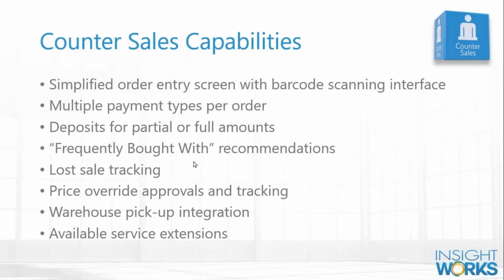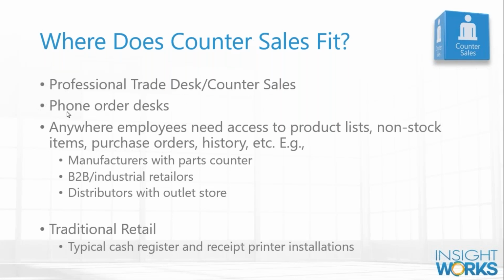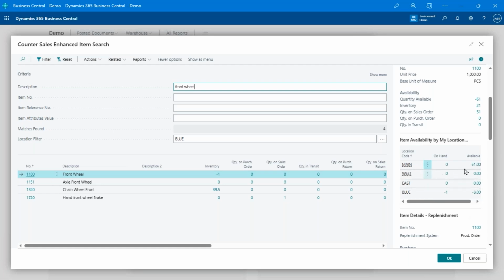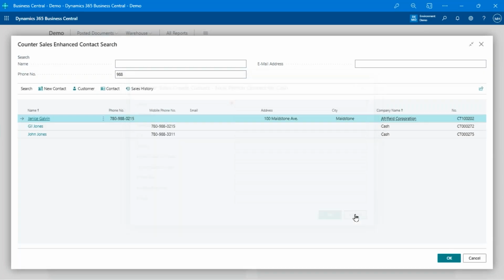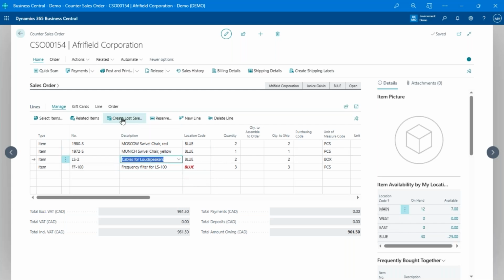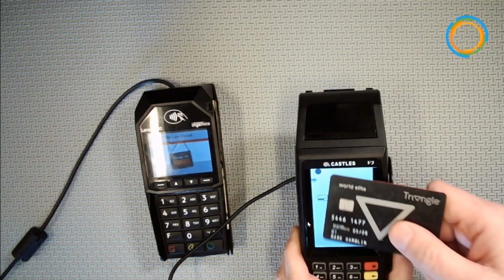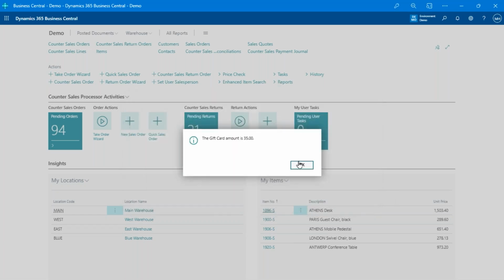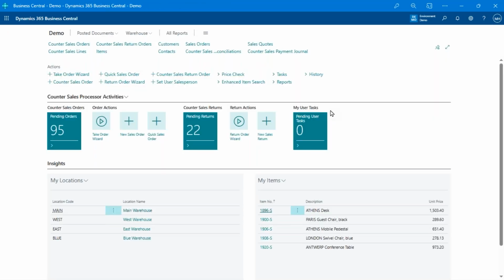Counter Sales - Comprehensive Overview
Counter Sales is a point-of-sale solution designed for parts counters, trade desks, and retail stores.

Counter Sales is an affordable and easy-to-use industrial counter sales and trade desk solution built right into Dynamics 365 Business Central that allows organizations to quickly and easily add retail capabilities to their system. Counter Sales is packed with all the features you’d expect from a powerful Point of Sale system, but in a simple and cost-effective package. Counter Sales is a point-of-sale solution for professional salespeople at trade desks or sales counters.

• Increased Sales Efficiency: The simple order entry screen and barcode scanning help speed up checkout, leading to higher customer turnover and increased sales.
• Enhanced Customer Satisfaction: By offering advanced product search capabilities and multiple payment options, customers enjoy a seamless and convenient shopping experience.
• Increased Cash Flow: With the ability to manage deposits for orders, businesses can secure early partial or full payments, improving cash flow.
• Time and Cost Savings: The automated reconciliation process at the end of the day saves valuable time, reducing administrative costs and human errors.
• Greater Sales Opportunities: Lost sales tracking provides insights into missed opportunities, enabling businesses to take corrective action and increase potential sales.
• Flexibility in Pricing: The ability to adjust prices on-the-fly can lead to increased sales and customer satisfaction by offering immediate discounts or promotions.
• Improved Cash Handling: Optional support for cash drawers enhances security and accuracy in cash handling, reducing potential losses from errors or theft.
• Professional Image: Integration with receipt printers offers customers a professional and comprehensive point-of-sale experience, boosting the brand image.